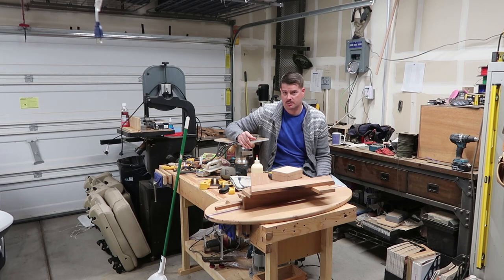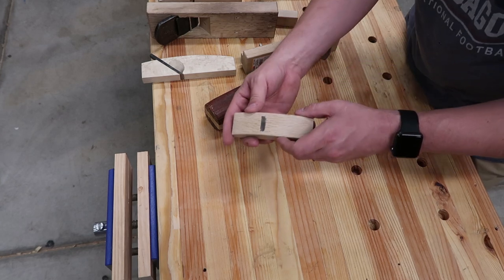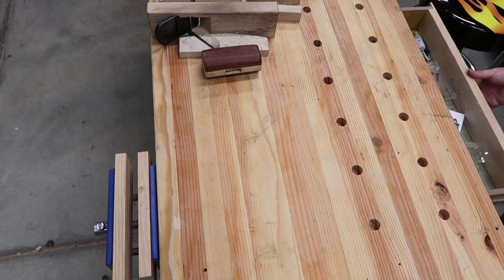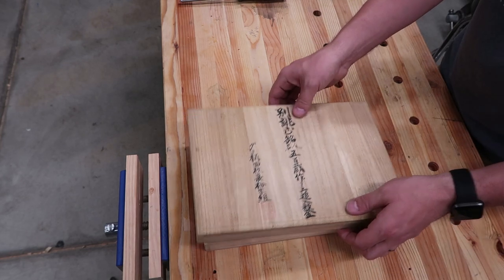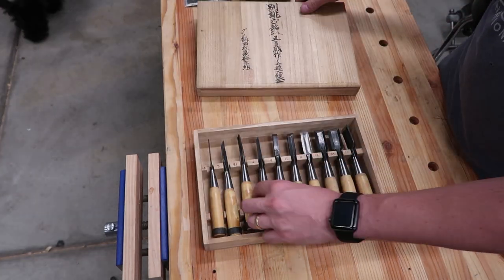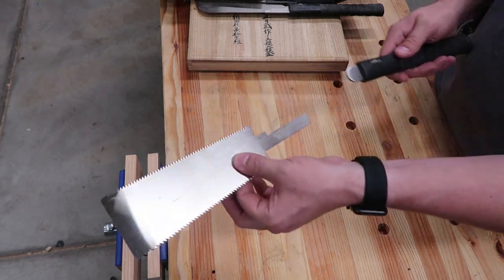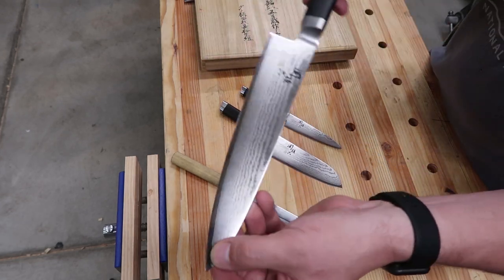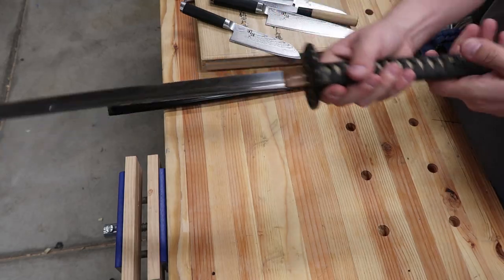All My Japanese Tools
Thanks to awesome Youtubers like the Samurai Carpenter I was aware of what to get while I was still in Japan.